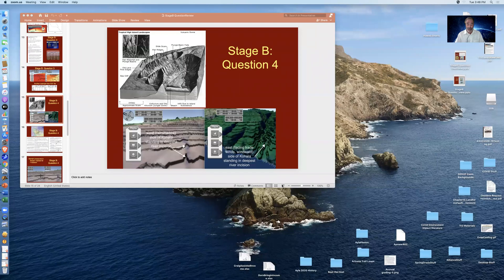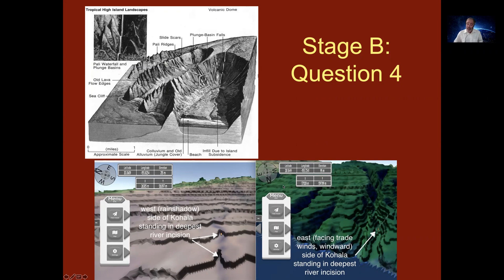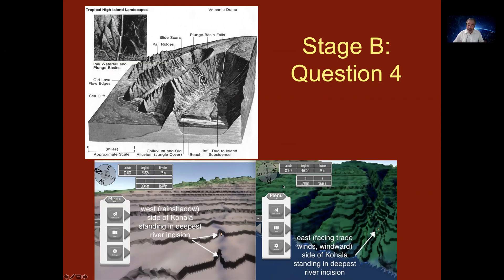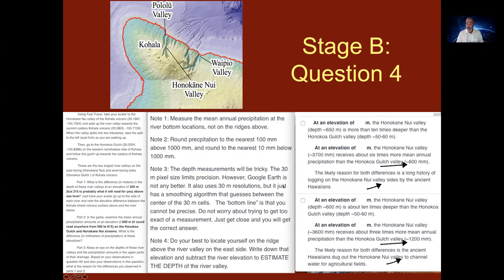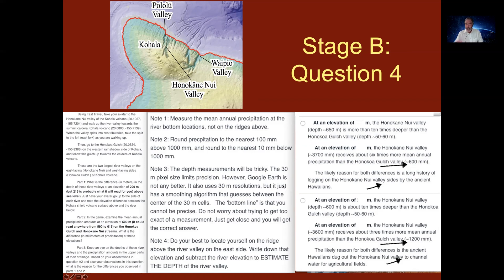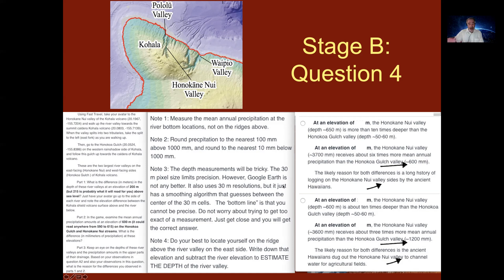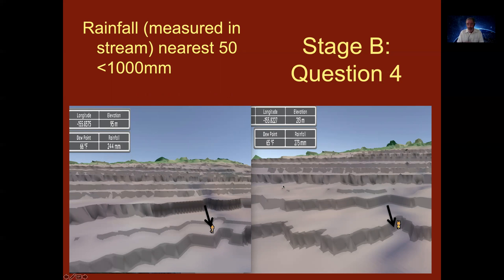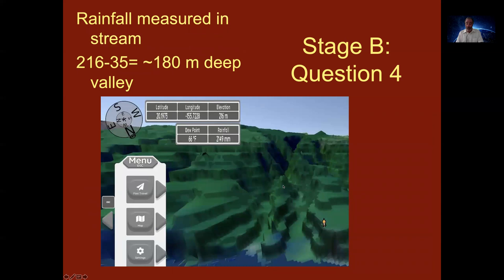Hawaii Stage B Question 4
Hawai'i Stage B Question 4 tasks you with comparing river incision on the rainy and rainshadow sides of Kohala Volcano. This video overviews how to answer this question.